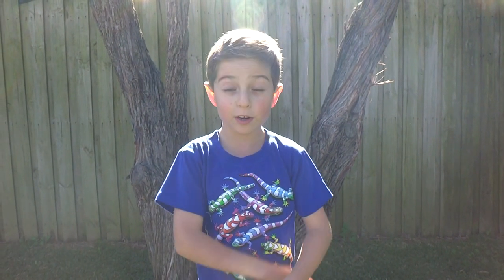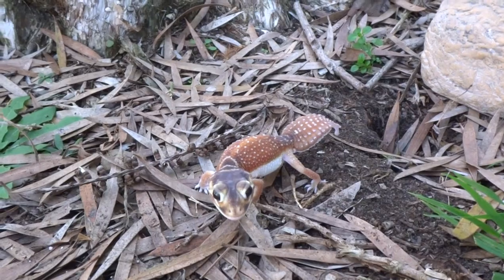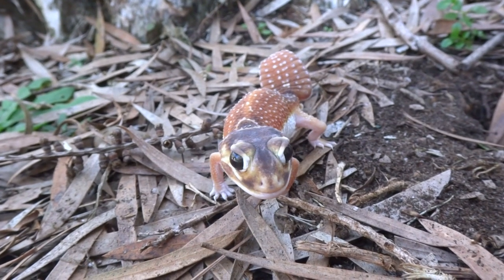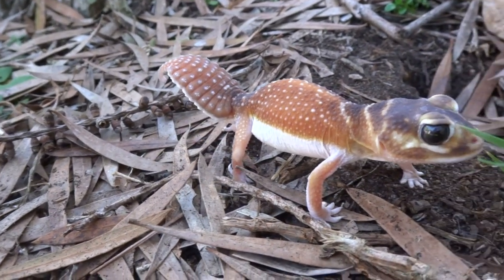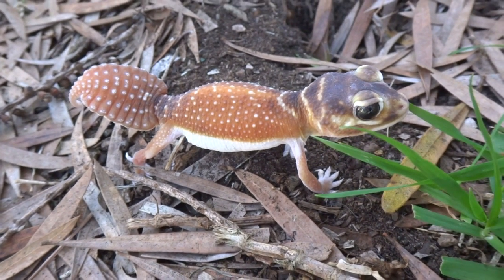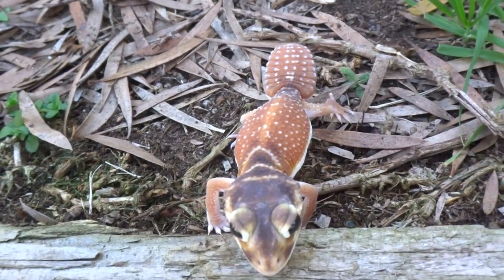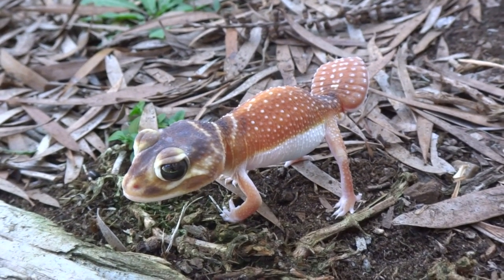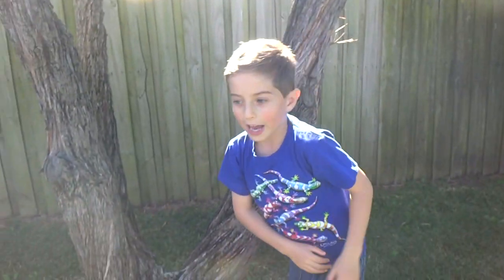AwA Smooth Knob-Tailed Gecko (Nephrurus levis)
Take an Adventure with Ambrose to have a close look at the cutest little gecko with big black eyes!